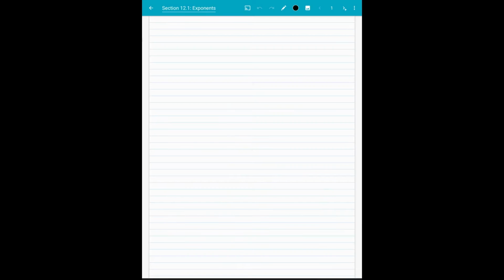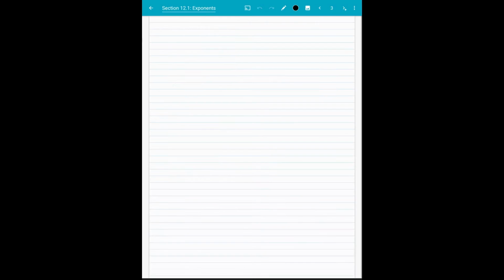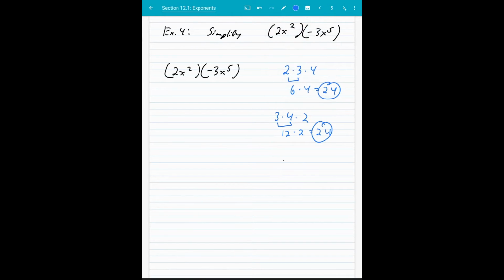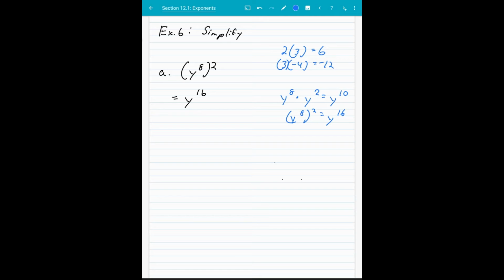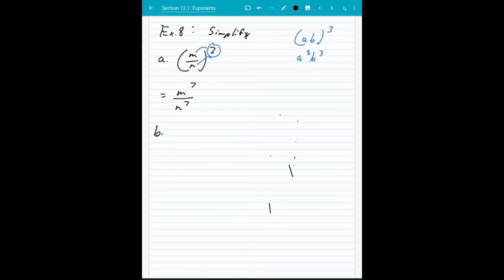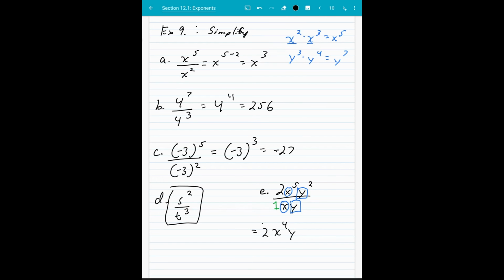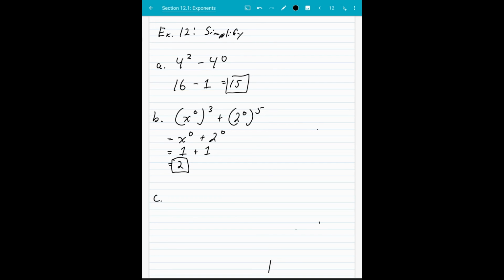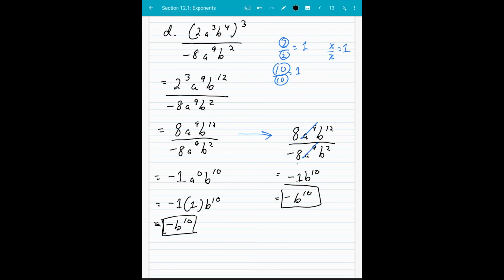Section 12.1: Exponents